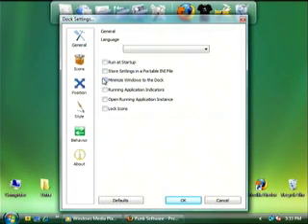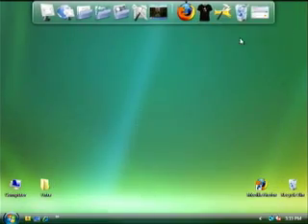RocketDock 1.3.0 Final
RocketDock 1.3.0 is being released Monday, Jan 29th.  Get ready!